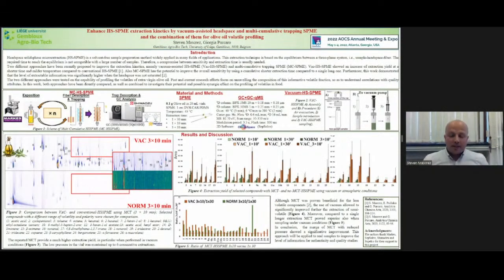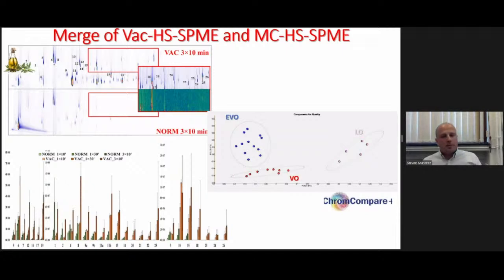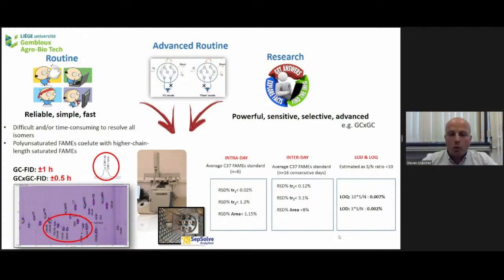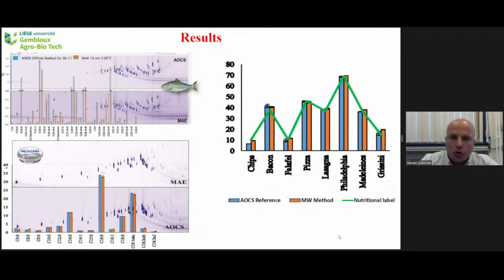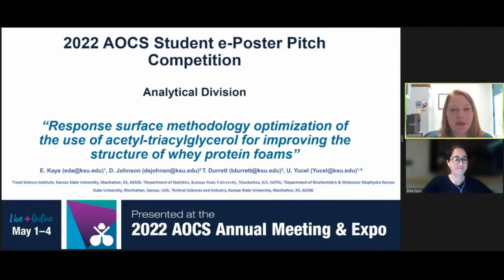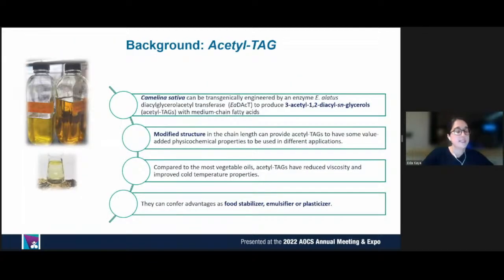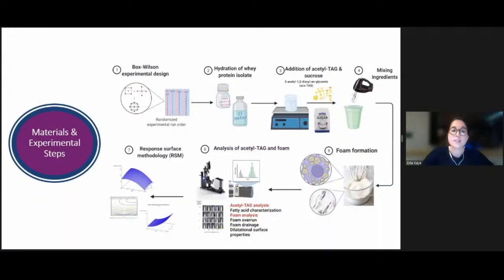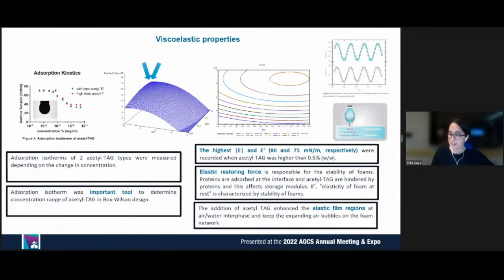Analytical Division Student ePoster Pitch Competition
Judging panel: Lisa Clement, Francesca Giuffrida, Hefei Zhao

Finalists:

Enhance HS-SPME extraction kinetics by vacuum-assisted headspace and multi-cumulative trapping SPME and the combination of them for olive oil volatile profiling. Steven Mascrez*, Giorgia Purcaro, Gembloux Agro-Bio Tech, University of Liege, Belgium

Increase the throughput and reliability of fatty acid characterization in food by using a rapid single step microwave-assisted extraction and derivatization method followed by GC×GC-FID. Steven Mascrez*, Angelica Fina, Giorgia Purcaro, Gembloux Agro-Bio Tech, University of Liege, Belgium

Response Surface Methodology Optimization of the Use of Acetyl-triacylglycerol for Improving the Structure of Whey Protein Foams (moved from S&D Division-3/30). Eda Kaya*, Dallas Johnson, Timothy Durrett, Umut Yucel, Kansas State University, USA

*Indicates the presenting competition finalist.

to vote for your favorite pitch!